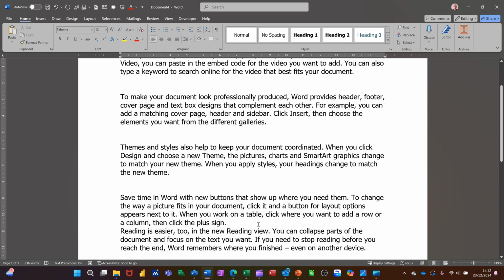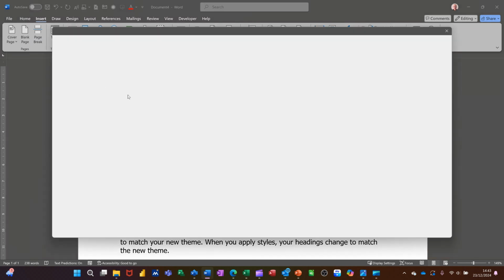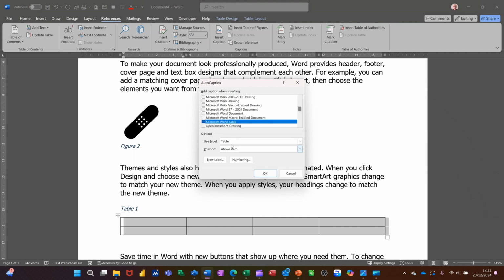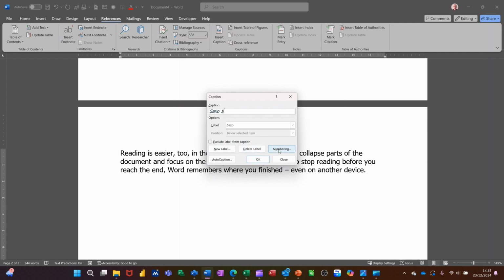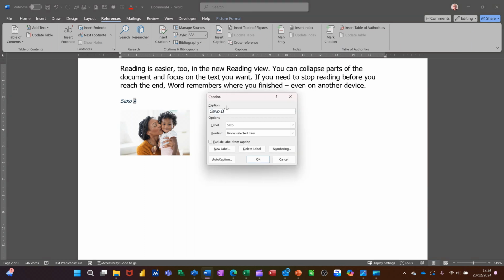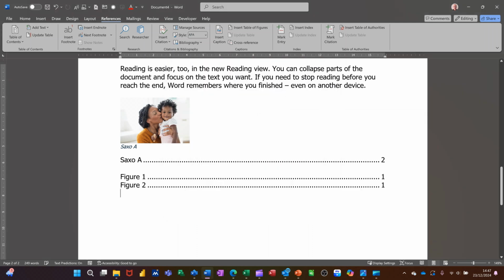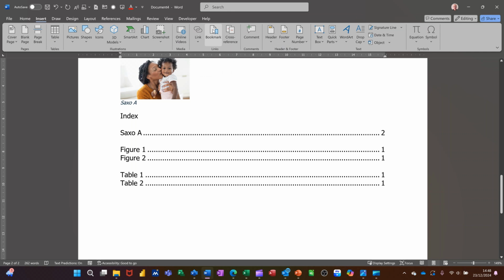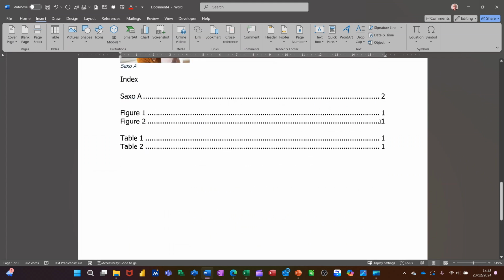Supercharge Your Productivity with Microsoft Word CAPTIONS for All!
Join me as I challenge myself to boost my productivity using Microsoft Word captions and see if I can get more done in a day! Want to take your productivity to the next level? Learn how to use Microsoft Word captions to boost your efficiency and get more done in less time! In this video, we'll show you the tips and tricks to master Microsoft Word captions and revolutionize your workflow. From creating captions from scratch to editing and customizing them, we've got you covered. Improve your document readability, accessibility, and overall productivity with Microsoft Word captions. Watch now and start achieving your goals faster!